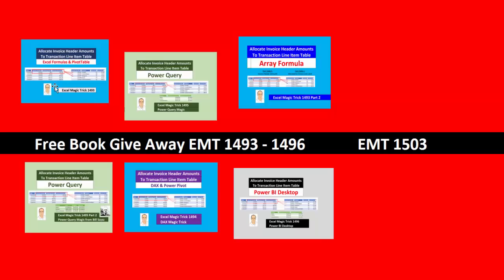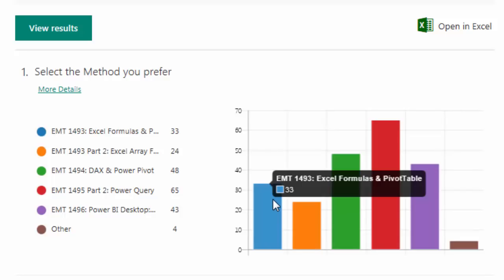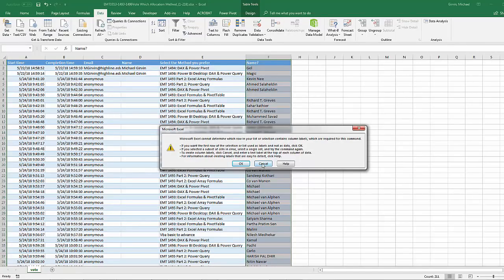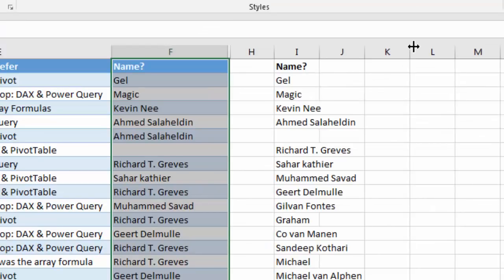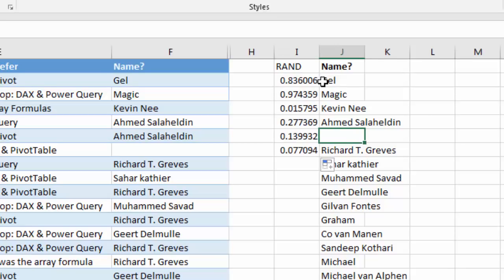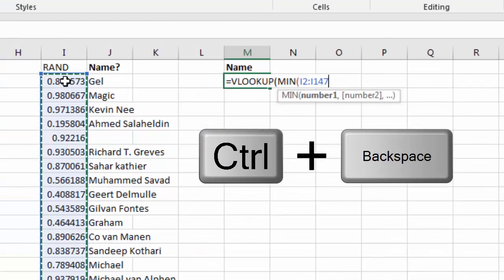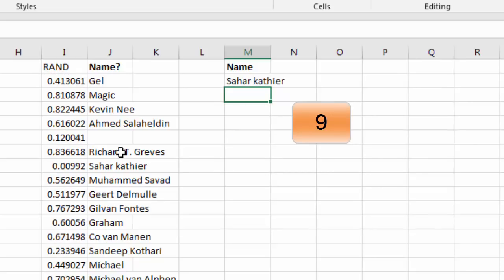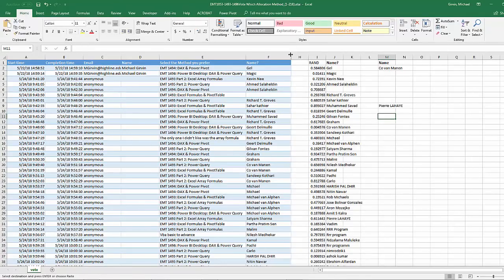Excel Magic Trick 1503: Free Book Give Away EMT 1493 – 1496 RAND & VLOOKUP Functions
In this video we give away a free book after the voting about which method was preferred in Allocating Header Invoice Amounts to the Line Item Transaction Table in these videos:
EMT 1493: Excel Formulas & PivotTable: Allocate Invoice Header Amounts To Transaction Line Item Table
EMT 1493 Part 2: Excel Array Formulas Allocate Invoice Header Amounts To Transaction Line Item Table
EMT 1494: DAX & Power Pivot: Allocate Invoice Header Amounts To Transaction Line Item Table
EMT 1495: Power Query: Allocate Invoice Header Amounts To Transaction Line Item Table
EMT 1495 Part 02: Power Query w Group By Rows: Allocate Invoice Amounts To Line Item Table
EMT 1496: Power BI Desktop: Allocate Invoice Header Amounts To Transaction Line Item Table
EMT 1497: Vote For Your Favorite “Allocate Invoice Header Amounts To Transaction Line Item Table”